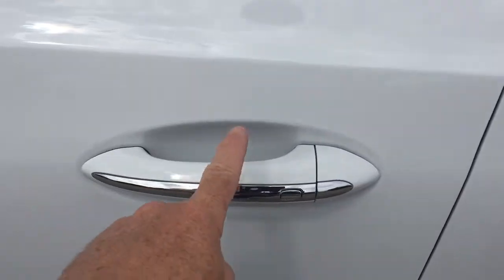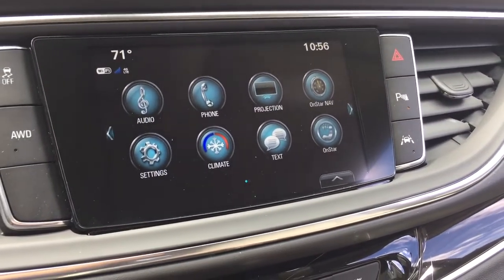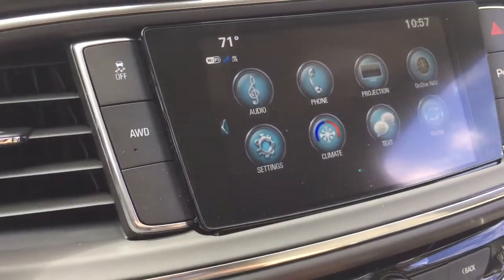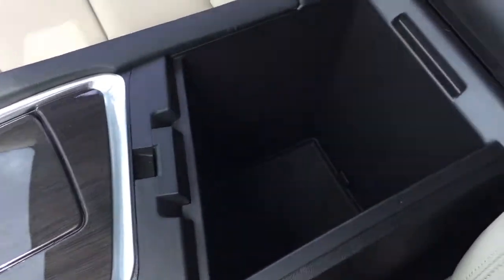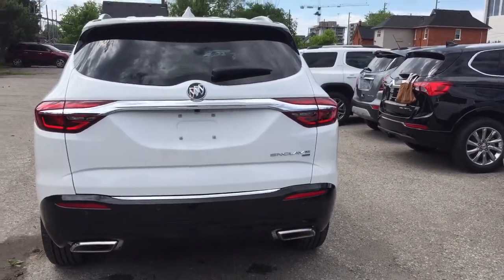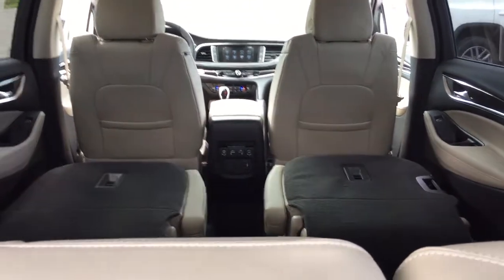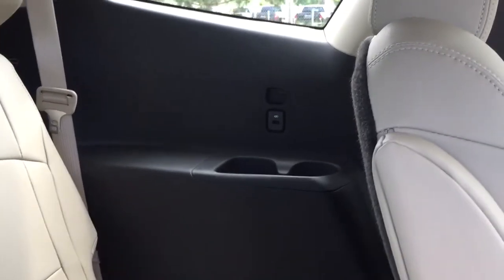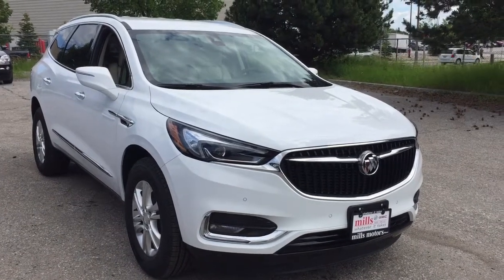2019 Buick Enclave AWD Premium Collision Warning Heated / Cooled Front Seats White Oshawa ON 191113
This is a Summit White 2019 Buick Enclave AWD 4dr Premium Review Oshawa null - Mills Motors Buick GMC with Automatic transmission Summit White color and Shale interior color. (Uploaded by DataDriver)

Oshawa Ontario
L1H 7L3